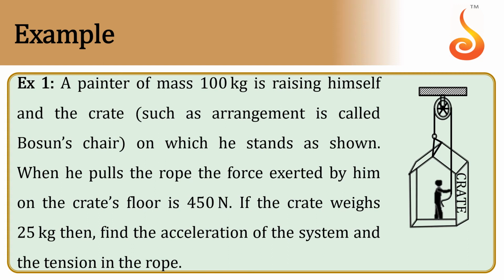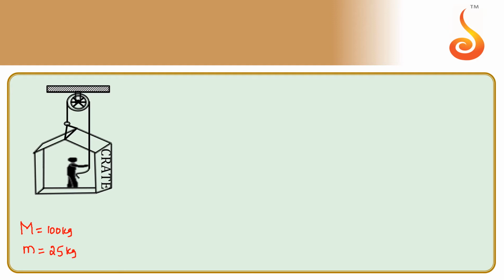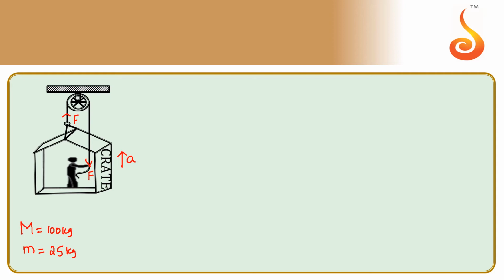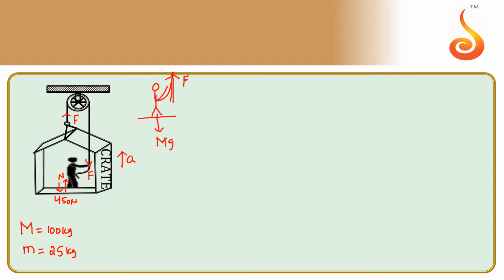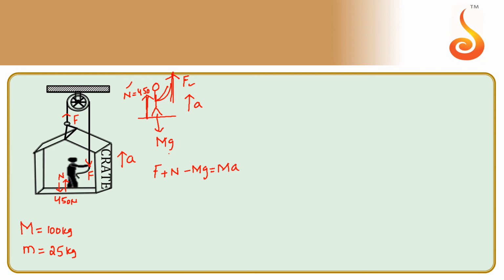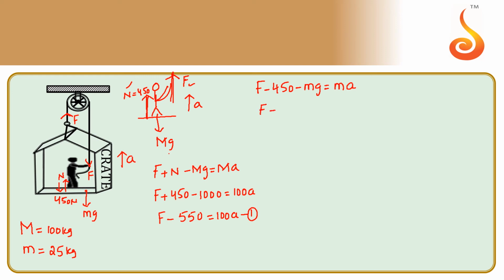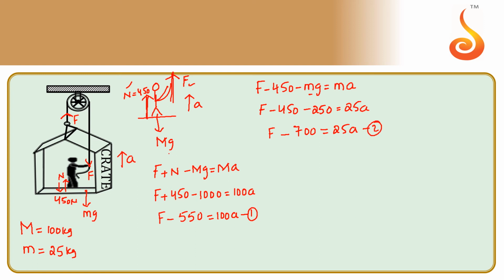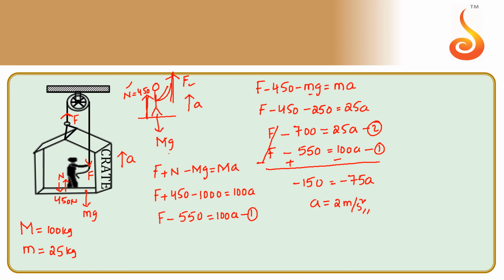PU 1 | JEE S2 | Physics | Laws of Motion | Lecture.01 | Slide 21 | EX 1